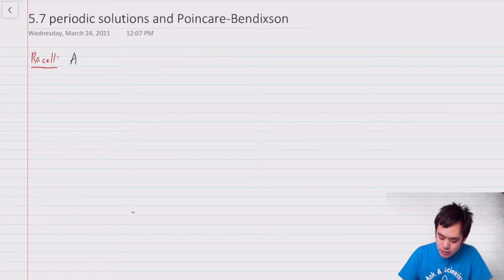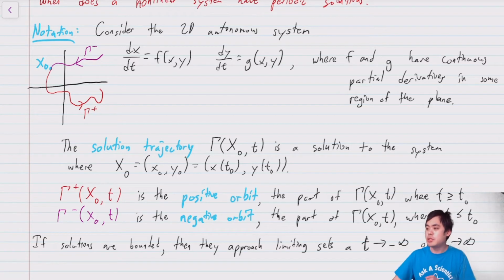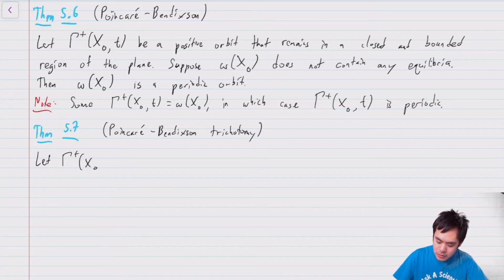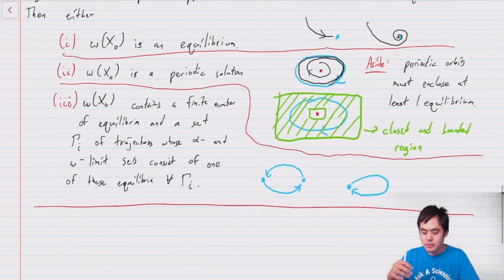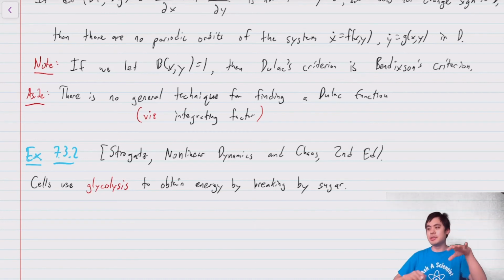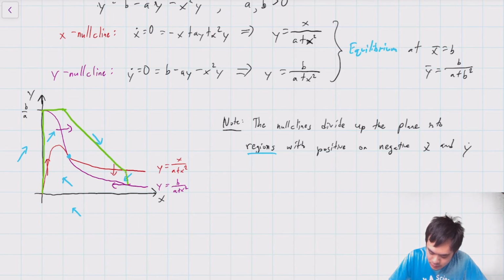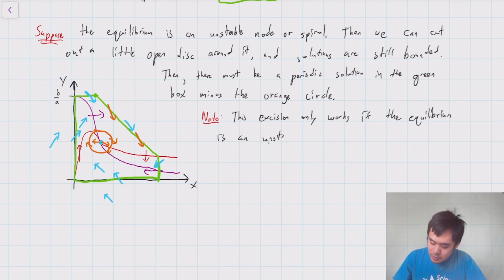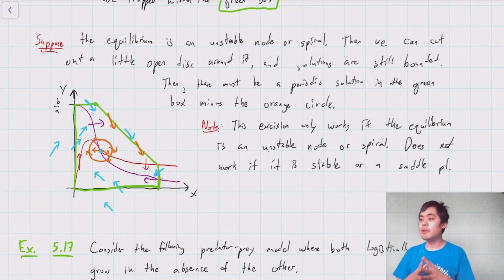MATC58 Lec 5.7: periodic solutions and Poincare Bendixson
Examples taken from Linda Allen's An Introduction to Mathematical Biology and from Steven Strogatz' Nonlinear Dynamics and Chaos.